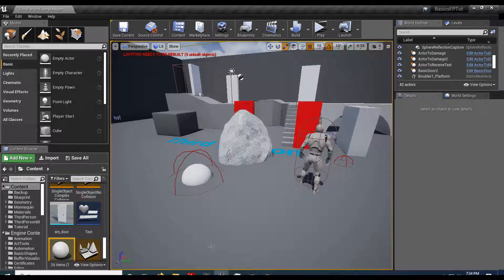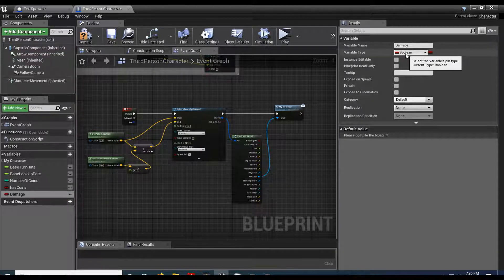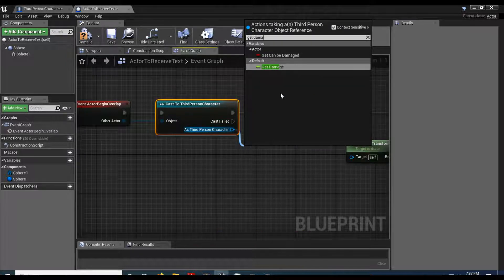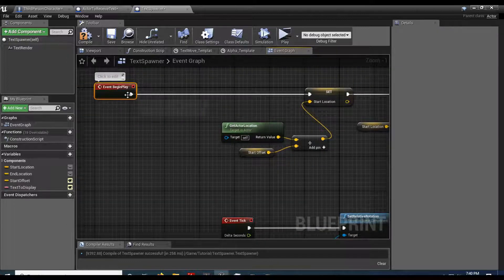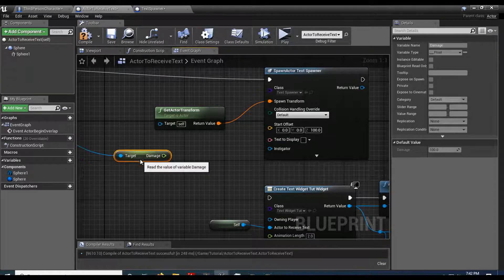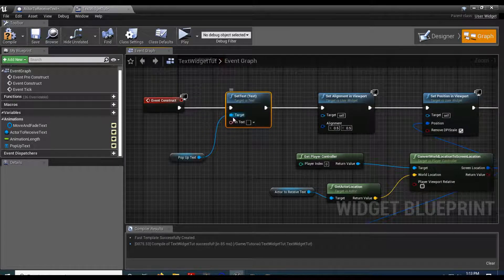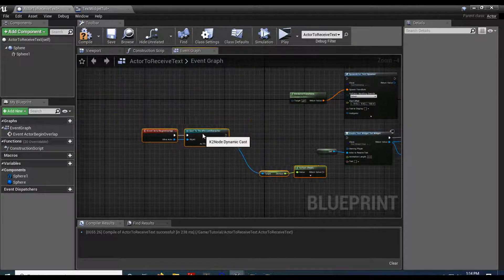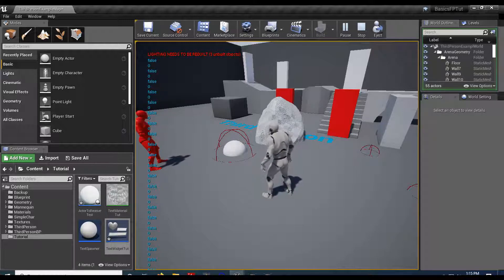UE4 - Pop Up Text - Passing the Text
In this one, we'll pass text from one actor into the pop up actors.